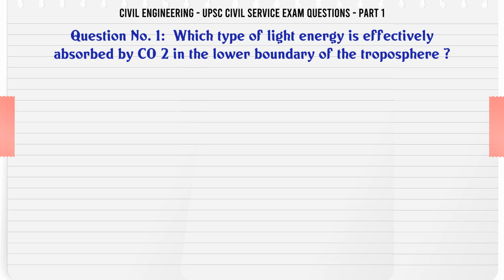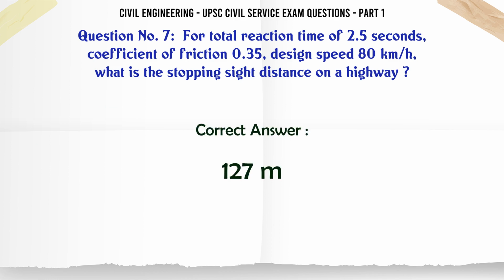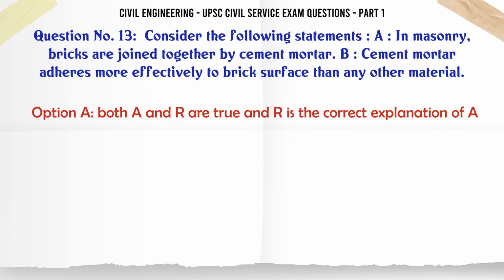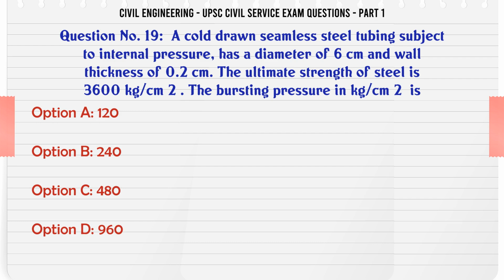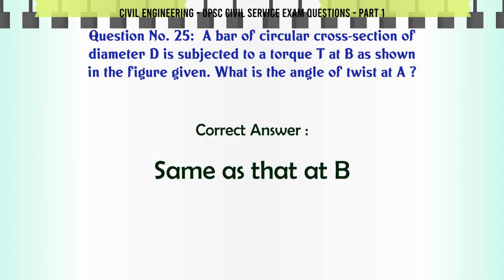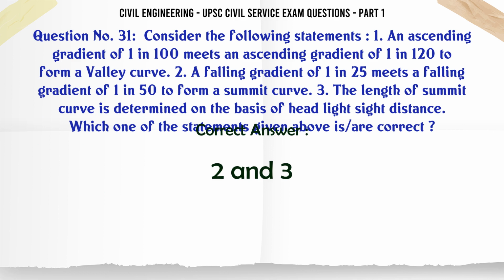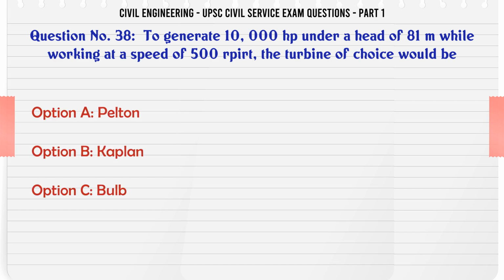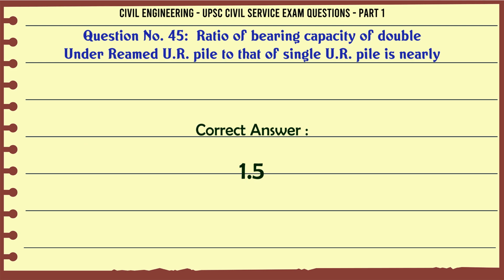MCQ Questions UPSC Civil Service Exam Questions - Part 1 with Answers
List of top 5 Questions:

Consider the following strengths of concrete : 1. Cube strength 2. Cylinder strength 3. Split-tensile strength 4. Modulus of rupture The correct sequence in decreasing order of these strengths is

A reinforced concrete slab is 75 mm thick. The maximum size of reinforcement bar that can be used is

Consider the following methods of preservation of timber : 1. Dipping 2. Brushing or spraying 3. Pressure impregnation The correct sequence in decreasing order of the effectiveness of these methods of preservation is

Purlins are provided, in industrial buildings, over roof trusses to carry dead loads, live loads and wind loads. As per IS code, what are they assumed to be ?

Ratio of bearing capacity of double Under Reamed U.R. pile to that of single U.R. pile is nearly